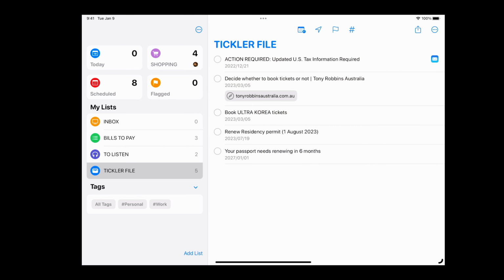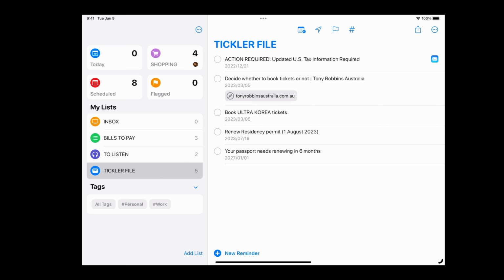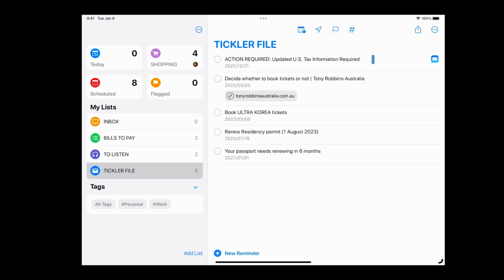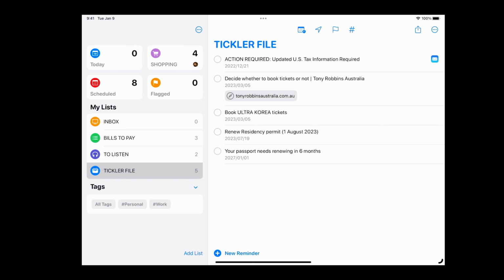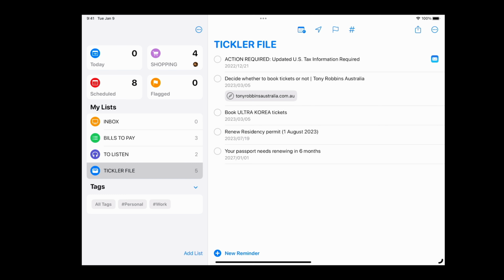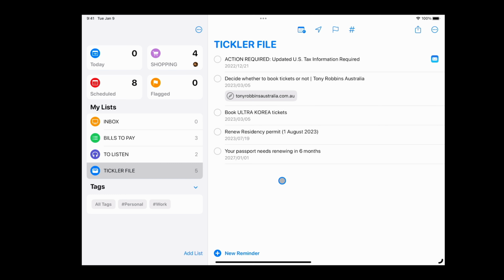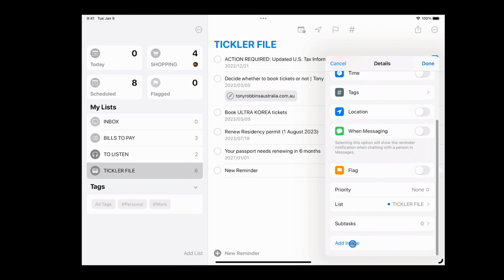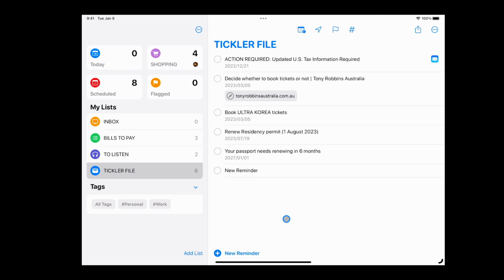Apple Reminders' Tickler File.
One of the best things that came out of David Allen's Getting Things Done book was the concept of the "tickler file". Your very own internal postal service. Here's how to set one up in Apple's Reminders.